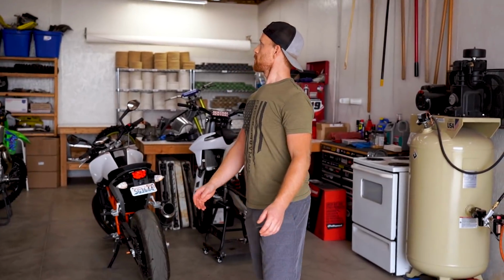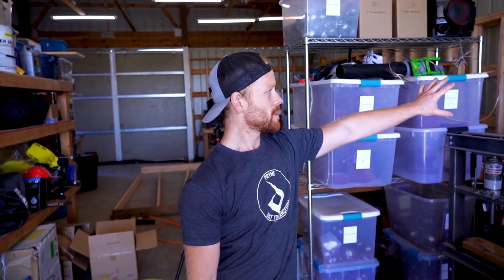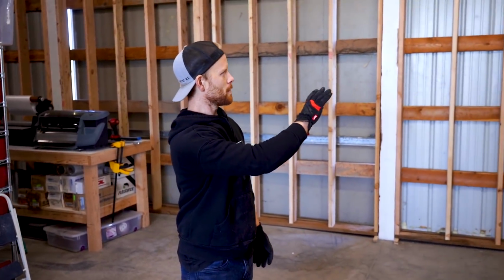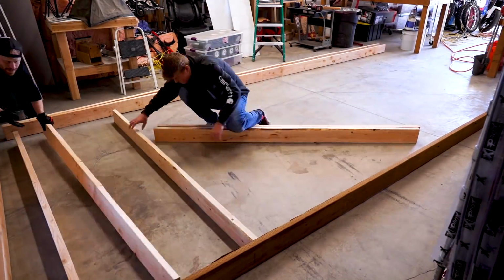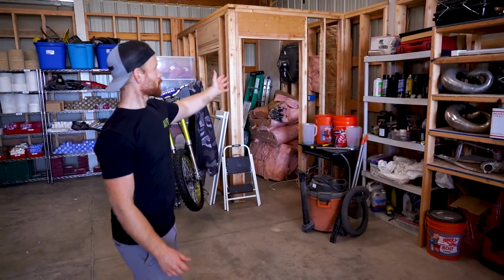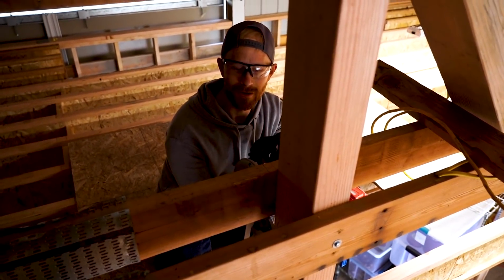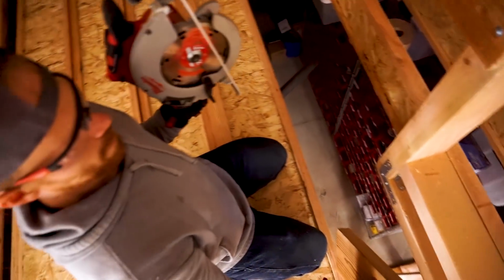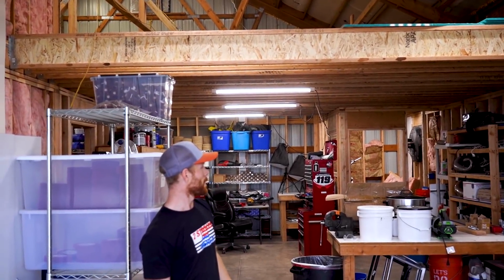Building The Ultimate Moto Shop | Part 1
The moto shop has needed a re model for years now, and so I thought I'd include you guys in on all the fun! Enjoy!

Startup - Auxjack
Quantum - BLUE STEEL